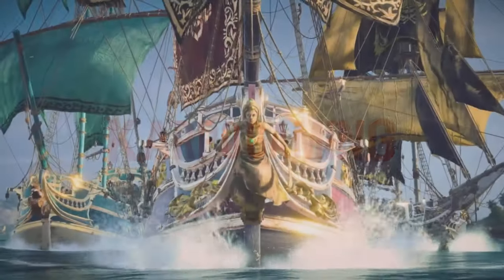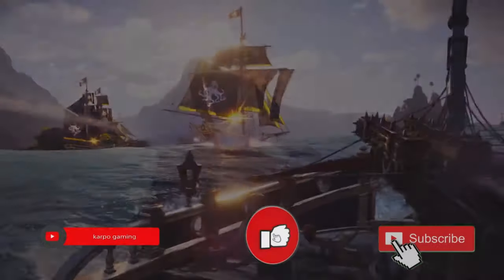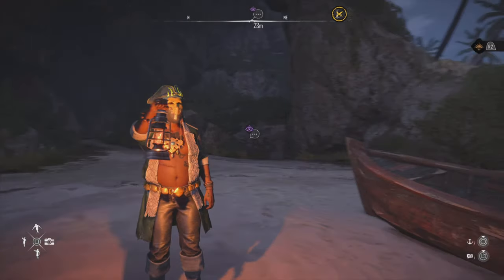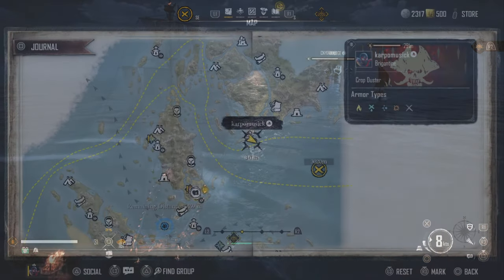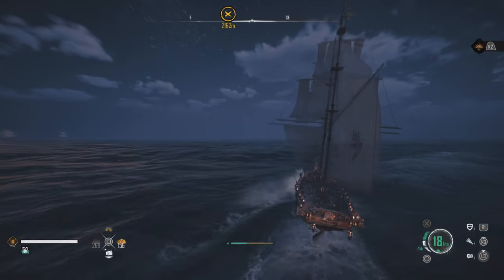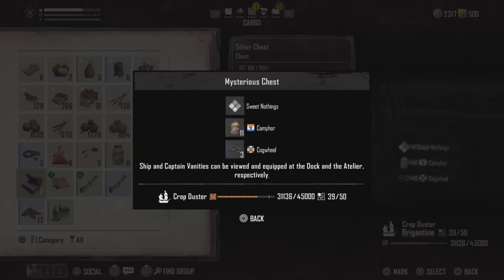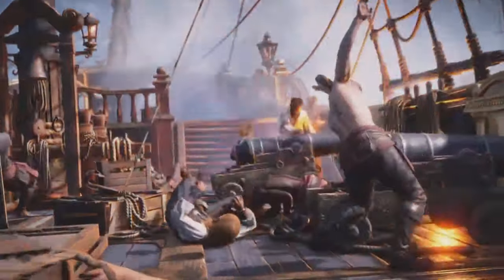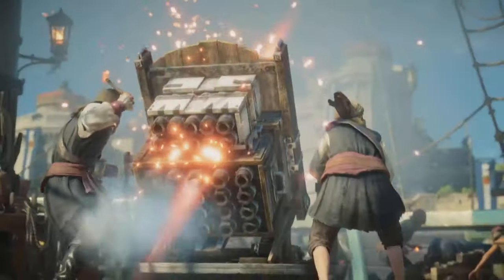Skull & Bones: How To Farm The "Maangodin" Ghost Ship! EASY & Fast Cosmetics (Farm Guide)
Welcome Back to Another Skull and Bones Video Today well be showing you How to Farm The "Maangodin" One Of The Skull n Bones End Game Bosses and I'll walk you thru it step by step, Now now kick back relax and. Enjoy

🎬TIMESTAMPS
0:03 Intro
Outro

🌎Links🌎